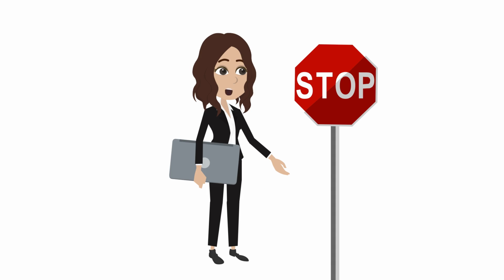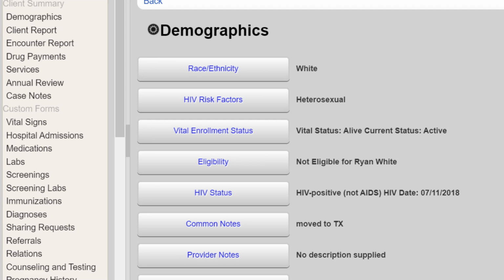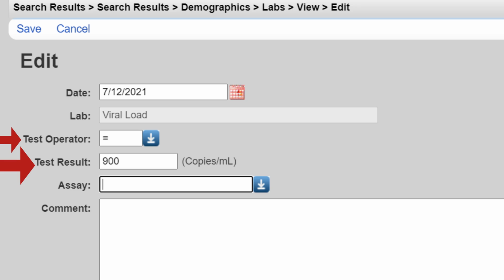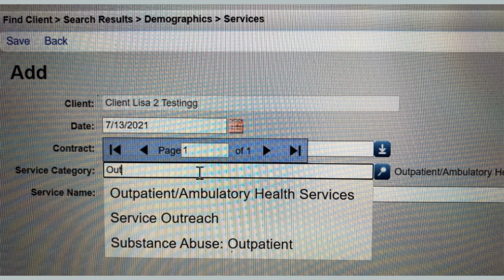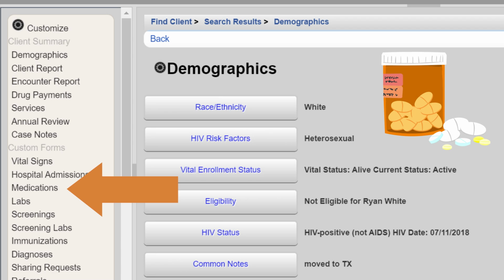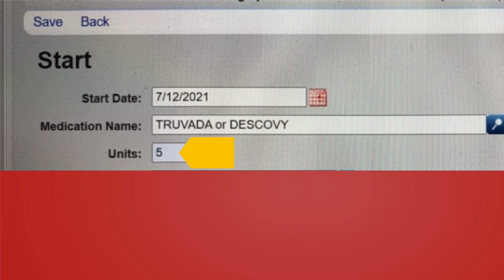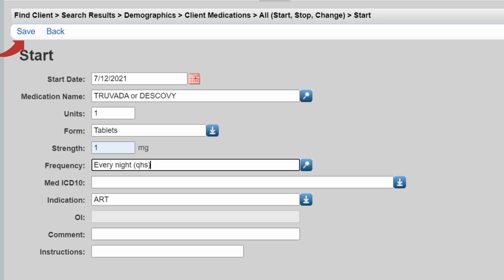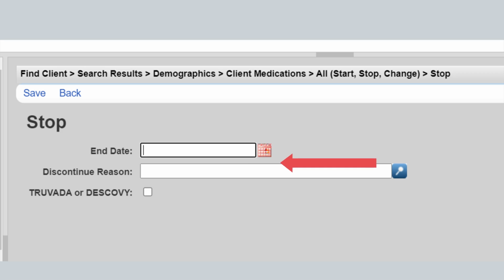Rapid stART Data Entry Tutorial 1080p 220228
This video provides information about how to enter services, labs and medications in CAREWare.